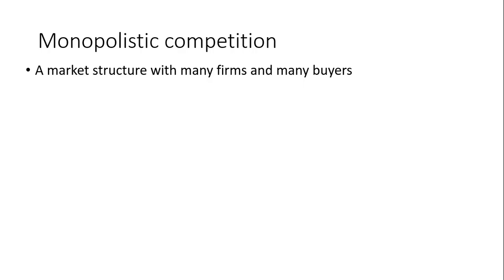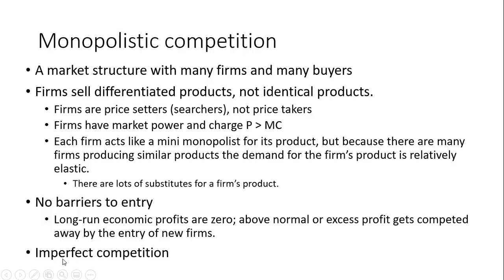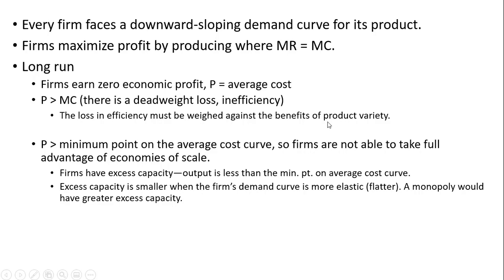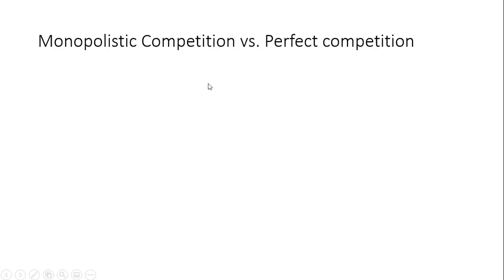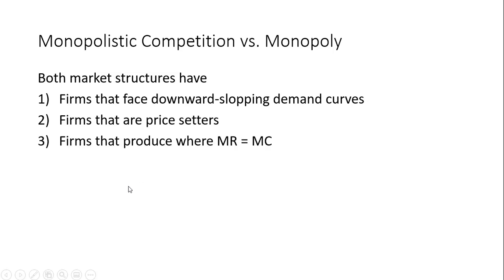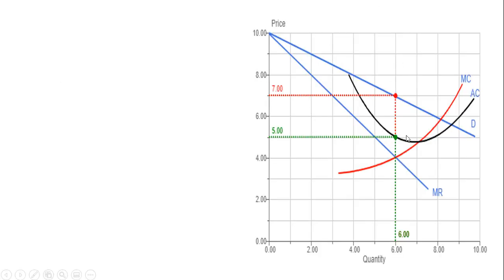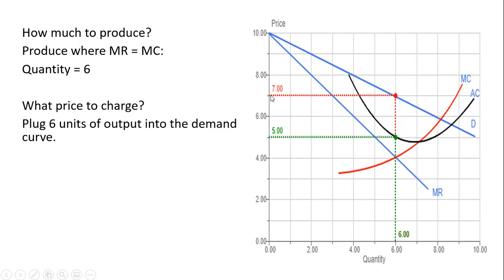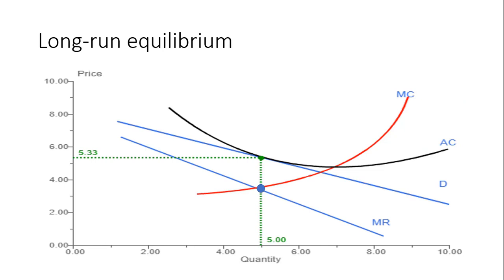Monopolistic Competition: A Review of the Market Structure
A review of an imperfect competition market structure.